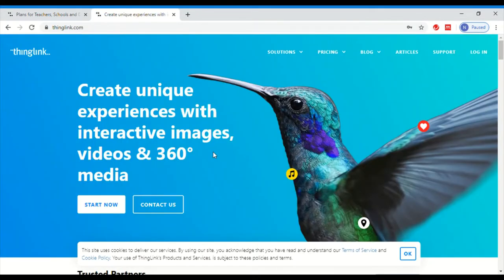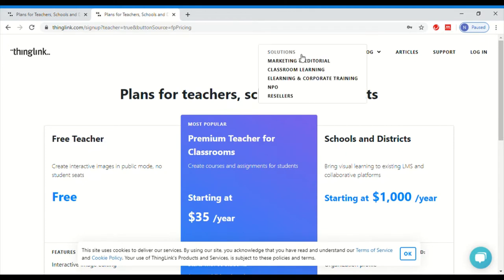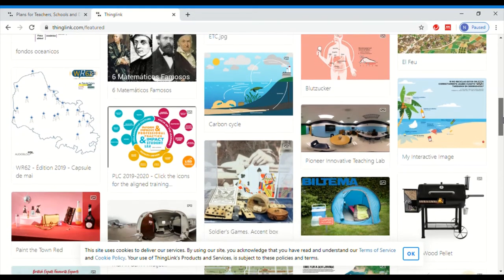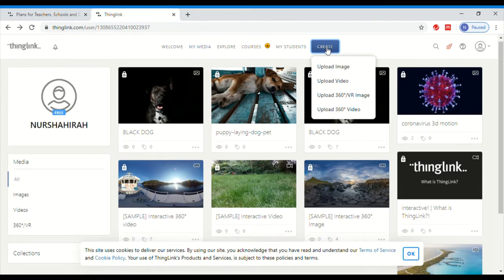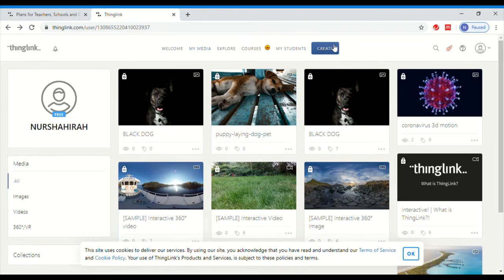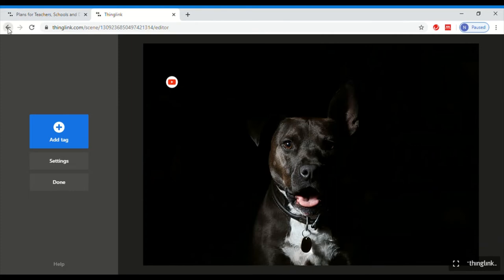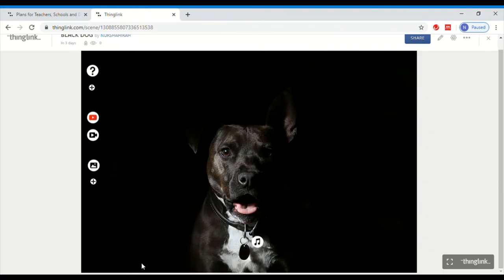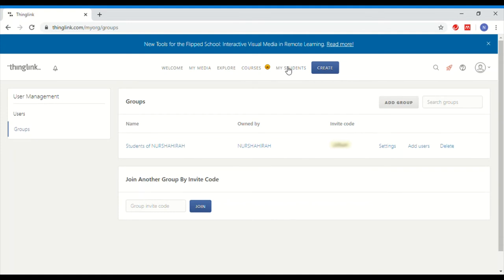Thinglink: Making Lesson Interactive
A live session recorded from UMK eTraining Session via Hangout Meet.
Delivered by Our Expert: Dr. Nurshahirah Binti Shaharulnizim
 (FPV Lecturer)